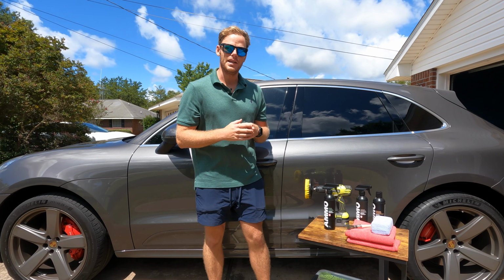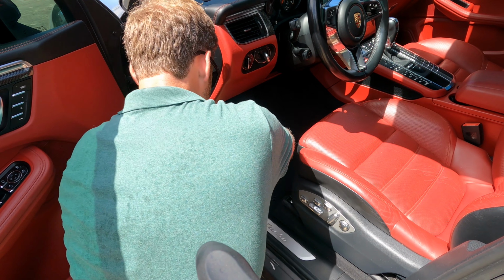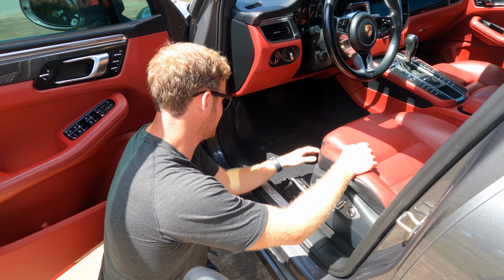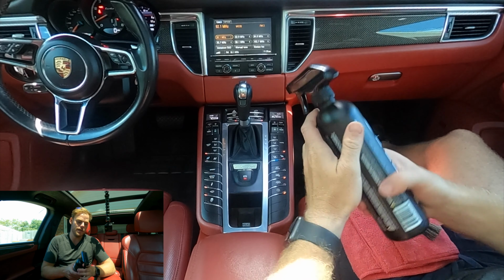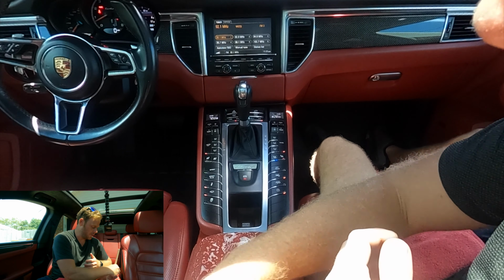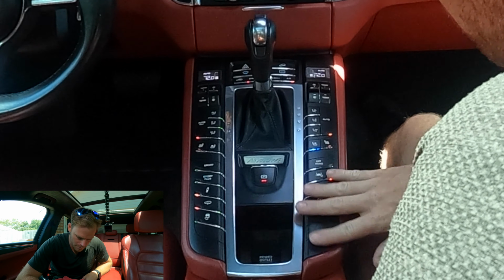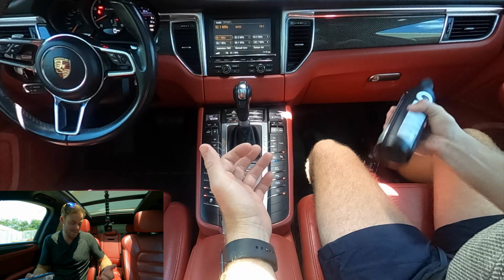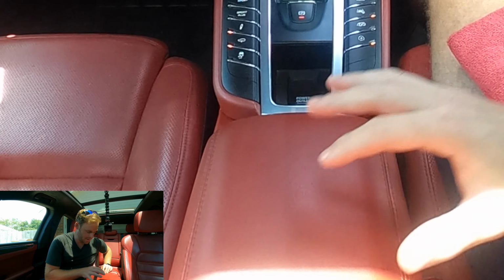Ammo Interior Regimen Testing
Testing out the Ammo Interior Regimen Kit which includes Shag, Lather, and Mousse

If you missed the Bissell SpotClean Pro video, check it out here!